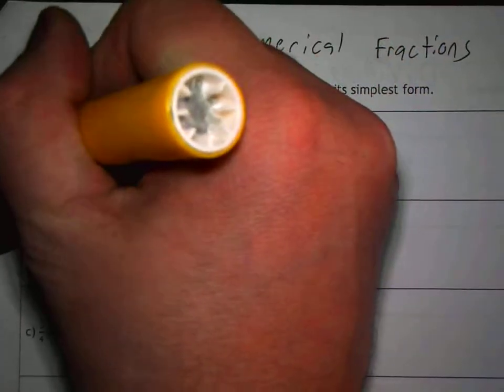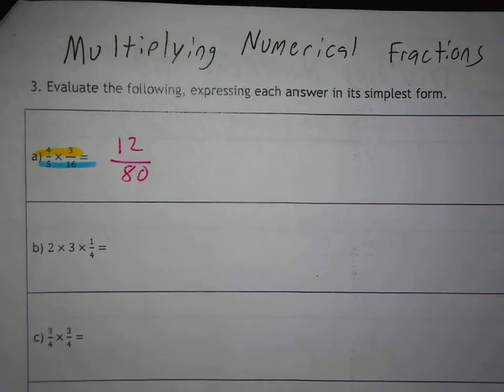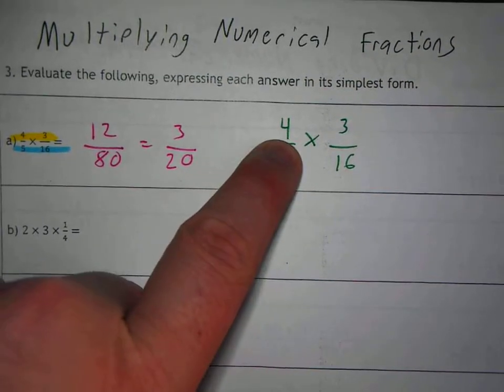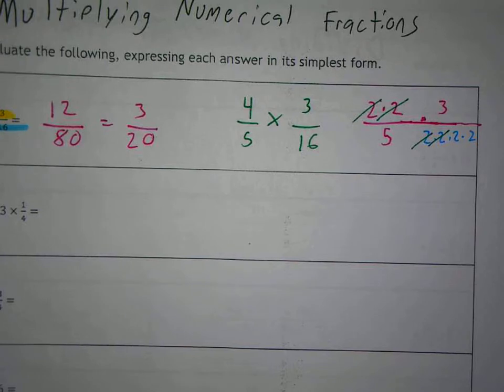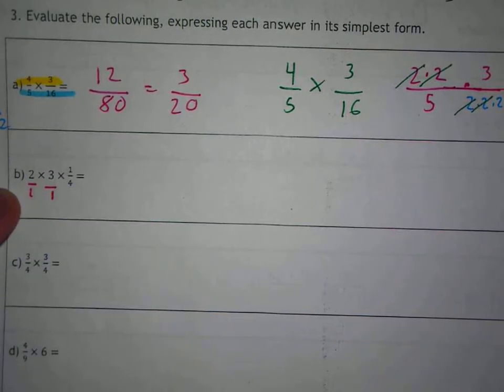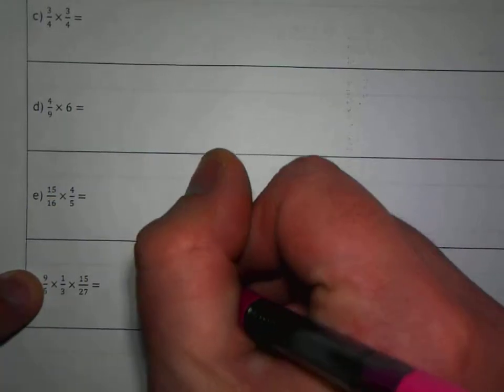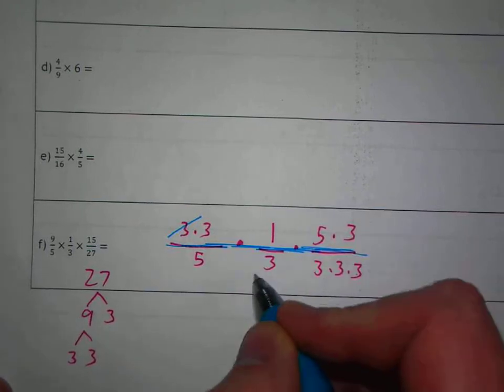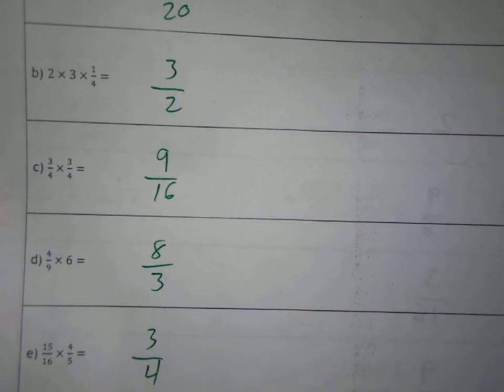Multiplying Numerical Fractions Examples a,b,e